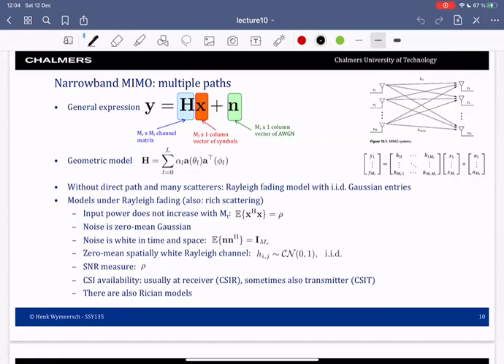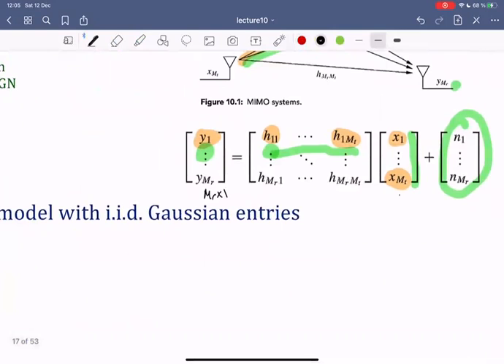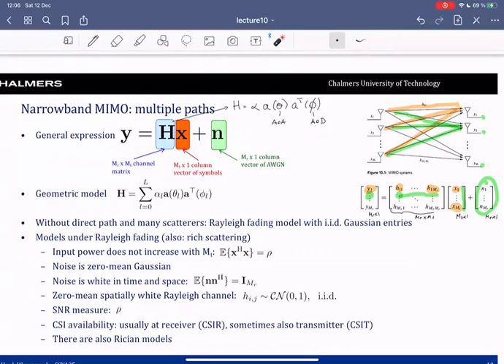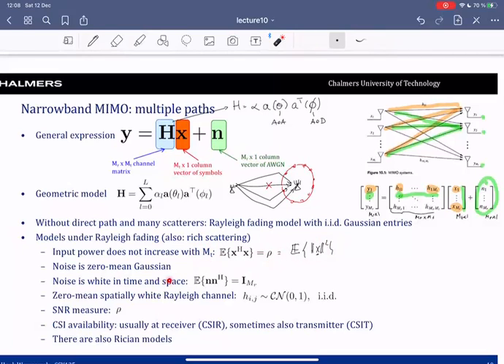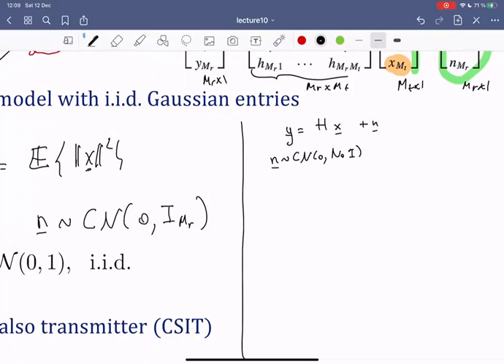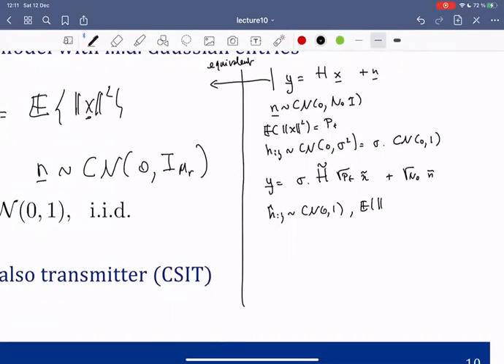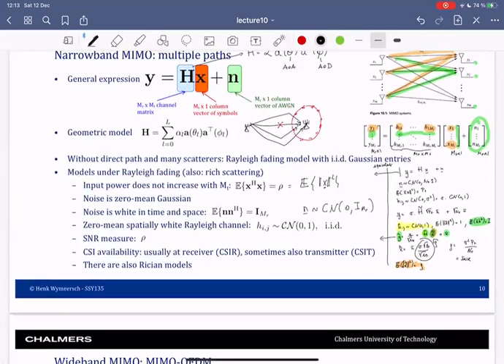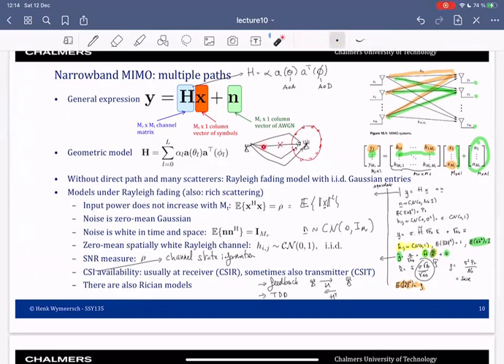Lecture 10 part 2: MIMO communication